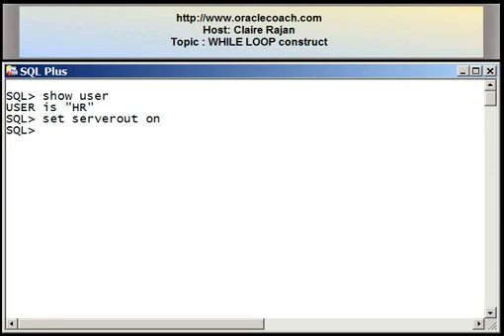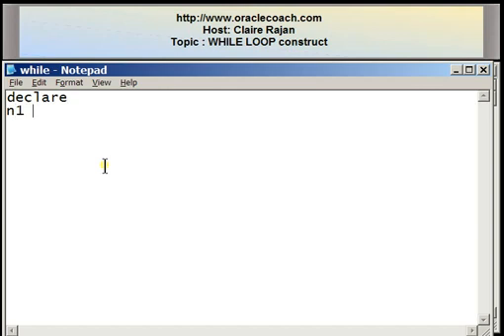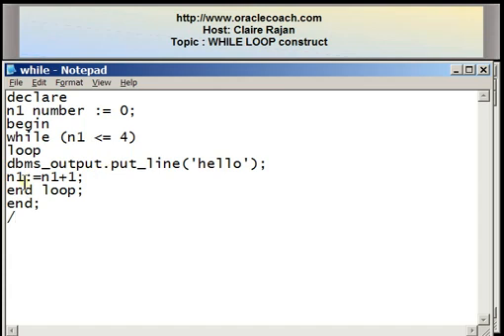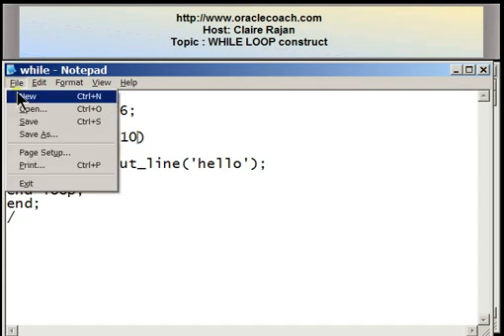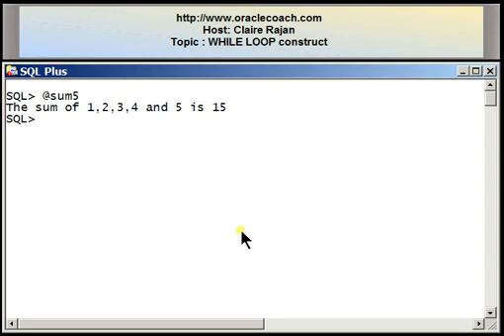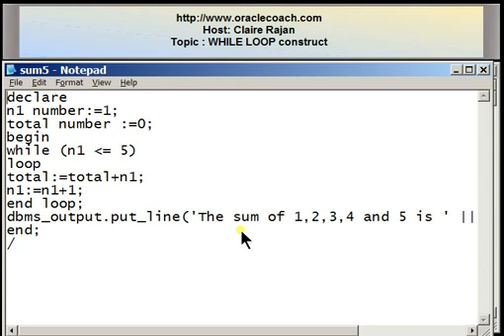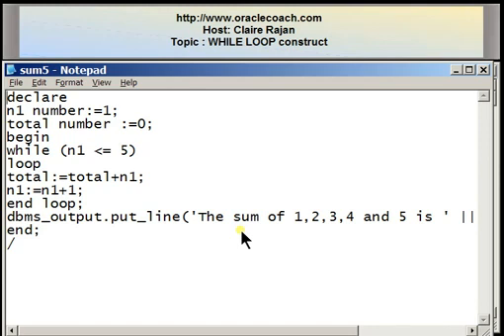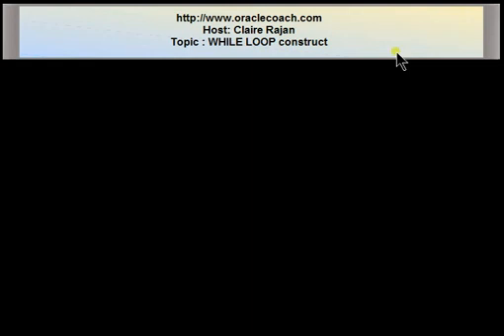Oracle pl sql tutorial - While Loop Statement #18